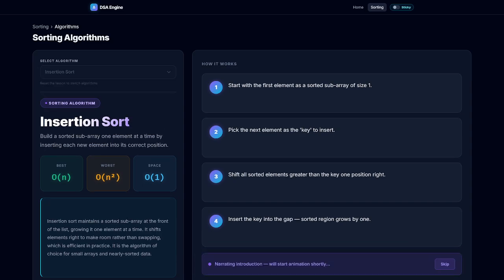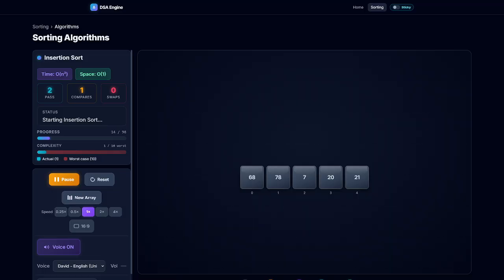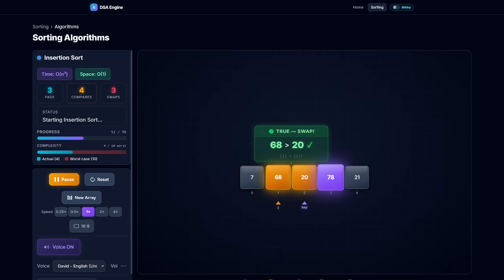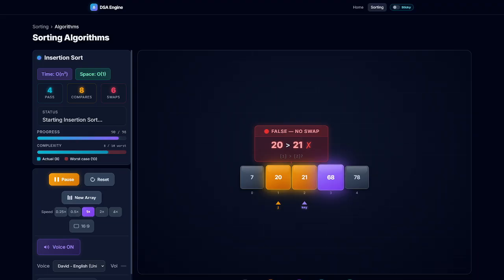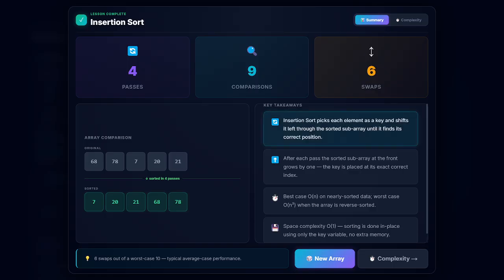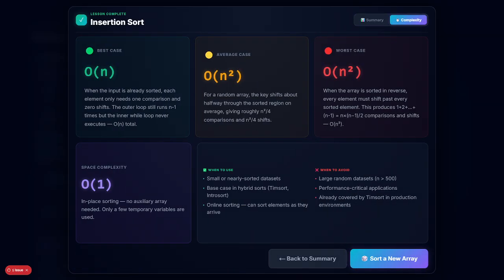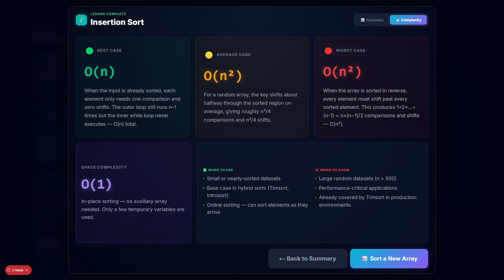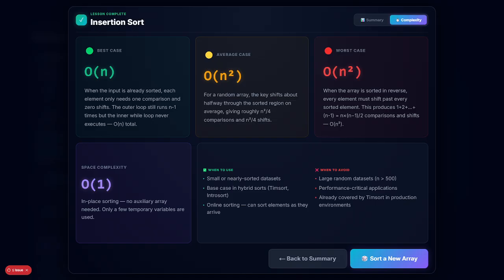MASTER Insertion Sort Step by Step Visual Tutorial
Learn Insertion Sort visually with animation in this short video.

Insertion Sort works by taking one element at a time and inserting it into the correct position in the already sorted part of the array.

In this video you will see:

How elements are picked and inserted

How the sorted portion of the array grows

How the array becomes fully sorted step by step

This video is part of the AlgoAnime series, where we explain computer science and software engineering concepts using simple visual animations.

System Design

Frontend Development

Backend Development

Databases

AI and modern software technologies